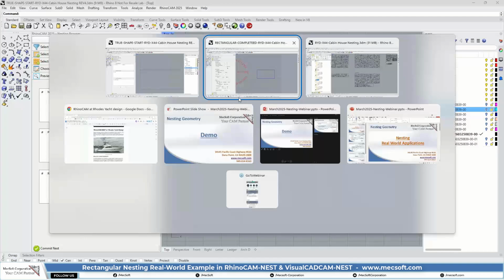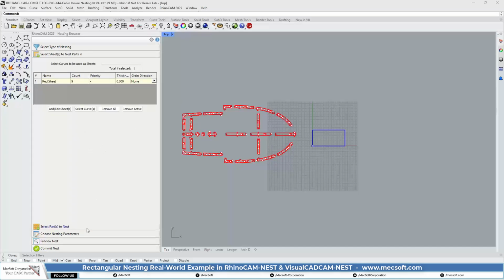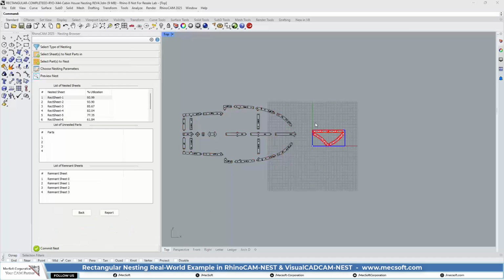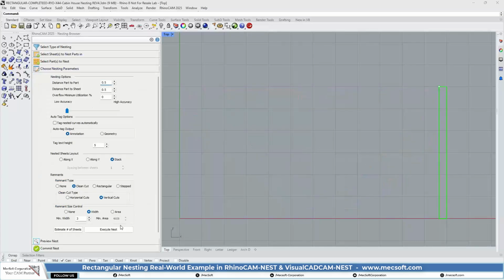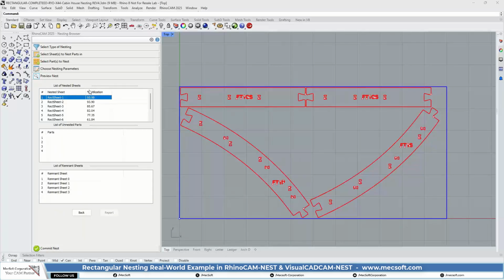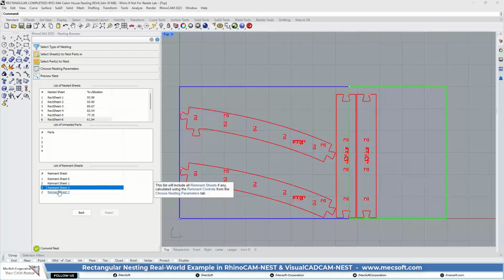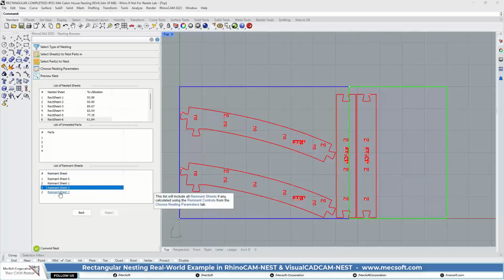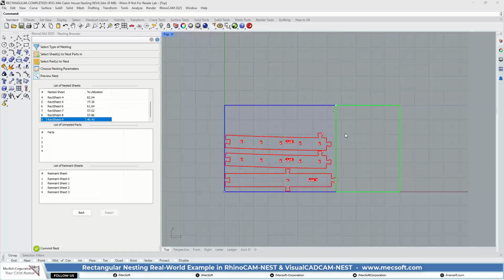Rectangular Nesting Real World Example in RhinoCAM-NEST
RhinoCAM-NEST